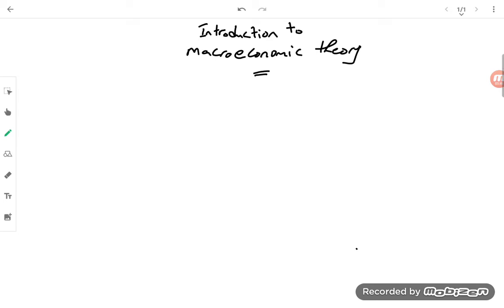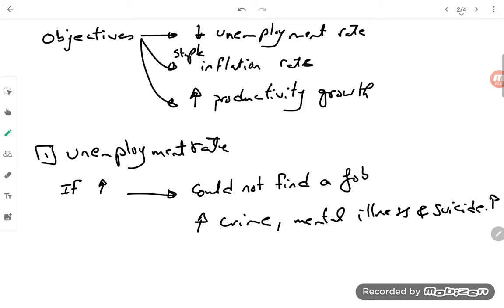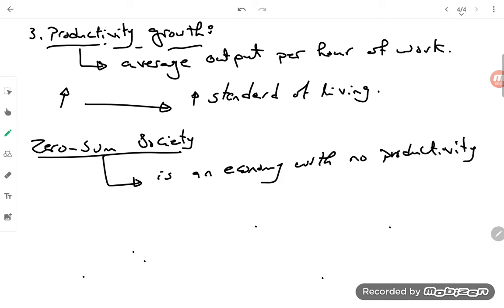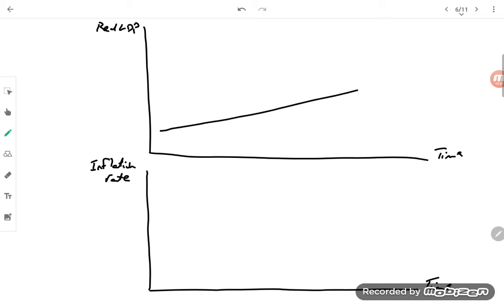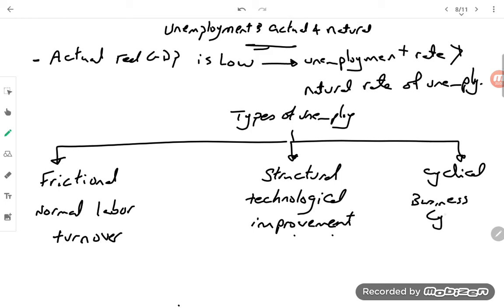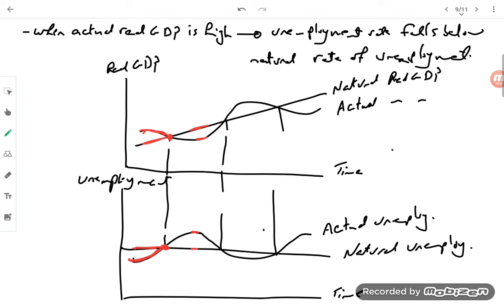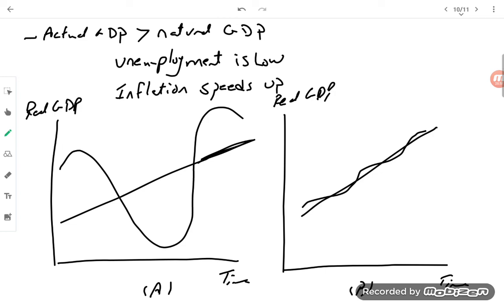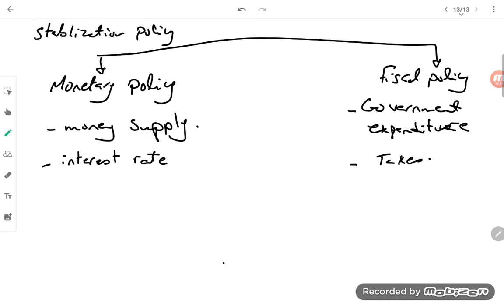Introduction to macroeconomic theory